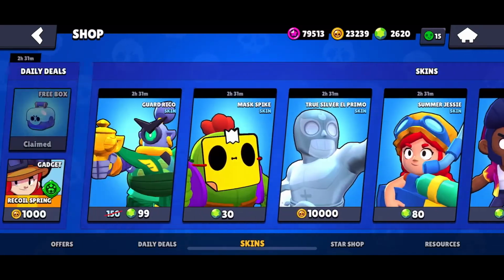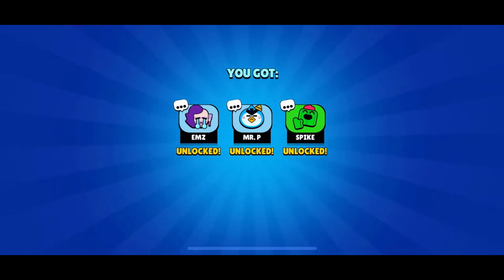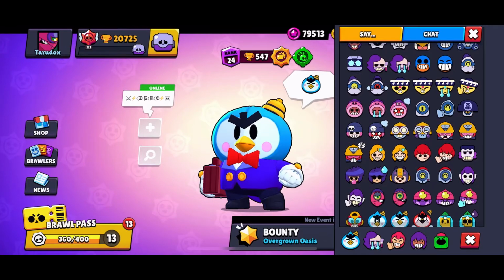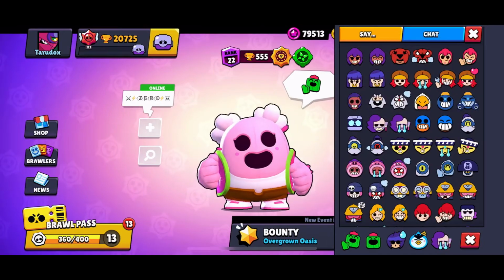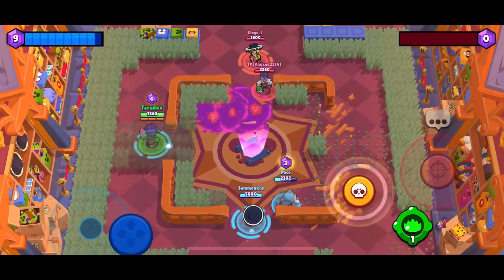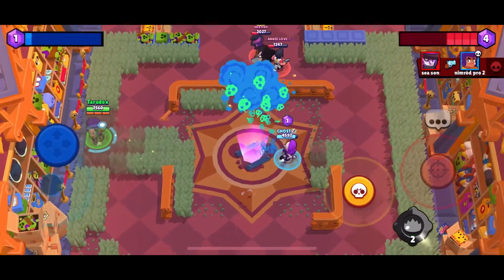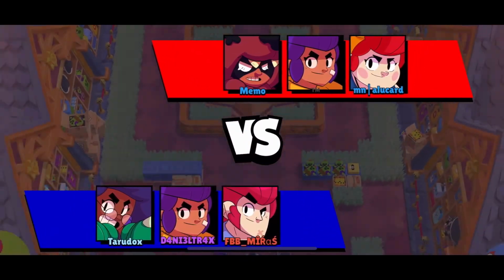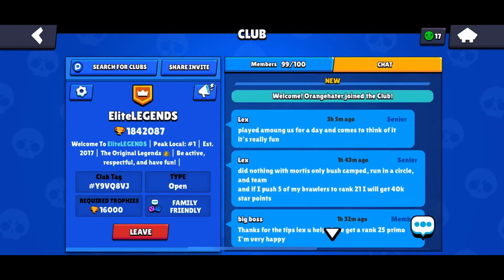Hunt For Epic Pins! #8 AND Power Play with Rosa!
Hey brawlers!

I’ve been pretty busy lately, but here’s a brand new pin pack opening! I chose Rosa for the map because she is REALLY good on that map.